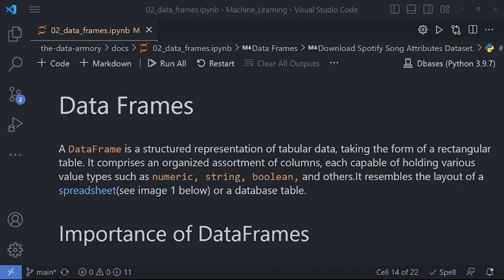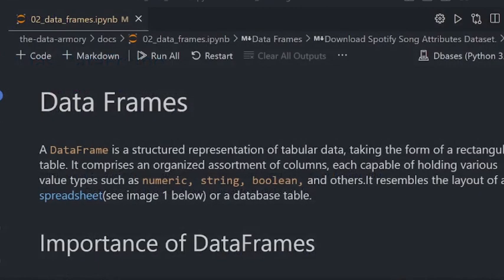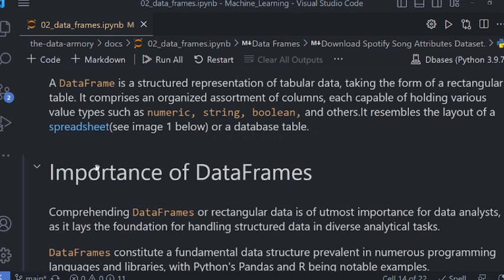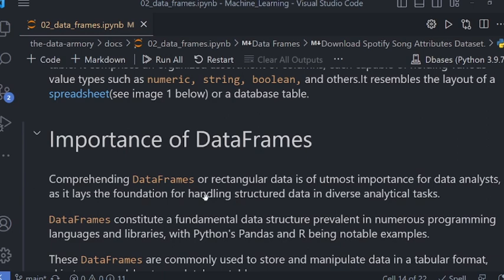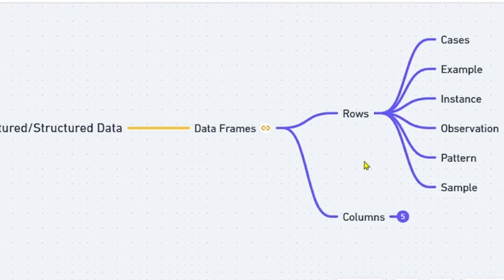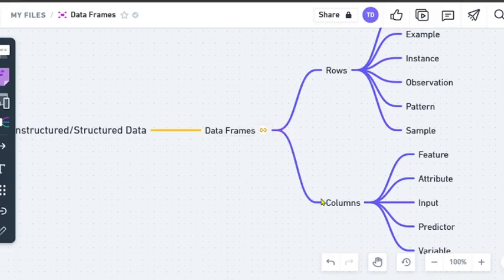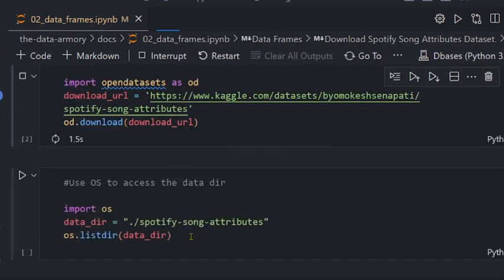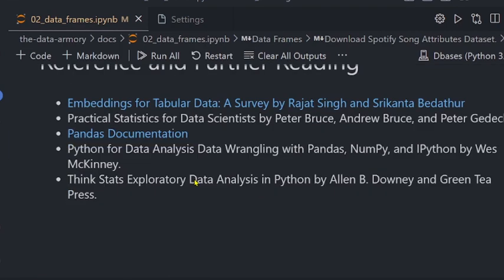Data Frames | Statistics for Data Analysis.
Essential Statistical Concepts for Data Analysis series is a statistics-for-data-analysis roadmap tutorials for beginners. It highlights some of the fundamental statistical concepts for data analysis, preparing them for data analysis projects and statistics for data science.

► Find the Notebook used  here:
🔗Get the code used here:
Understanding `DataFrames`

Available Options:
🔴Monthly Subscriptions.

⏰⏰TIMECODES ⏰⏰
W.I.P.

► Reference and Further Reading:
🔗 Embeddings for Tabular Data: A Survey by Rajat Singh and Srikanta Bedathur.
🔗 Practical Statistics for Data Scientists by Peter Bruce, Andrew Bruce, and Peter Gedeck.
🔗 Pandas Documentation.
🔗 Python for Data Analysis Data Wrangling with Pandas, NumPy, and IPython by Wes McKinney.
🔗 Think Stats Exploratory Data Analysis in Python by Allen B. Downey and Green Tea Press.

► Essential Statistics For Data Analysis Tutorials